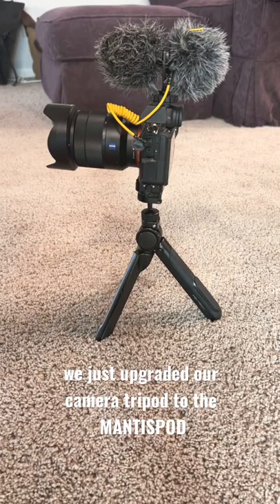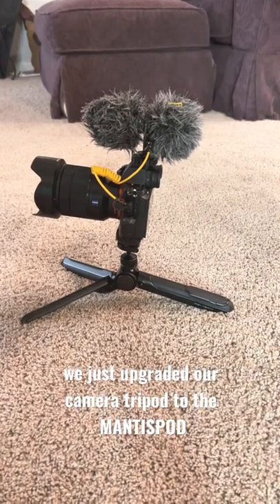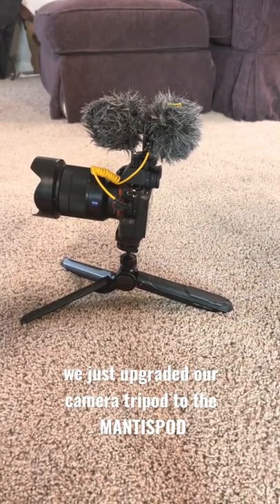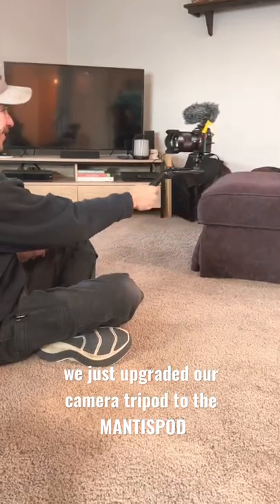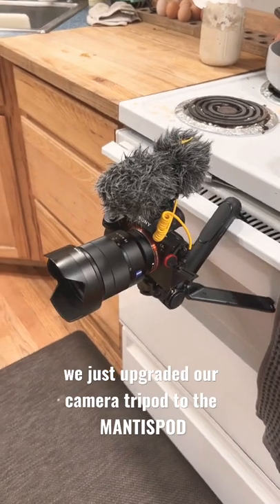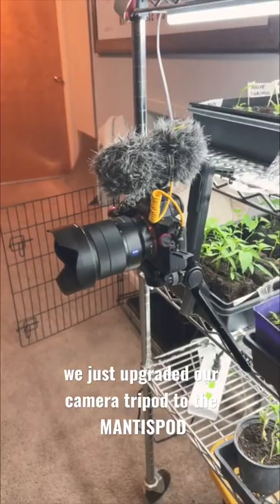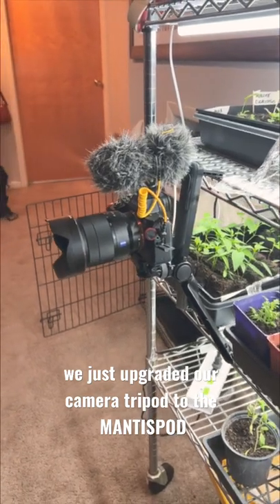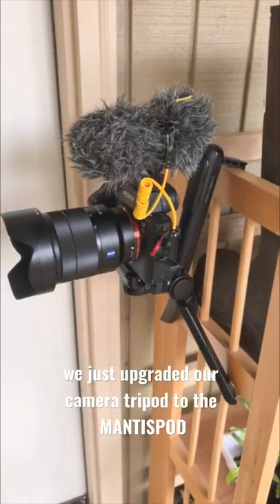Camera vlog upgrade! We went with the Mantispod pro from PGYTECH.